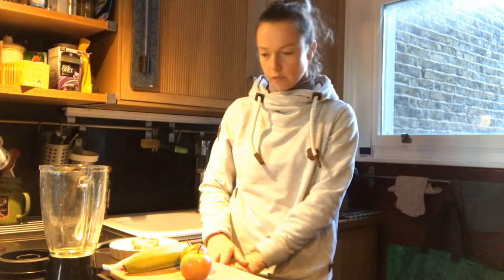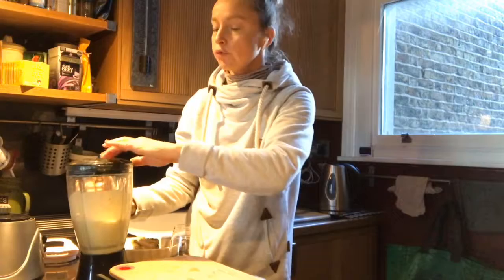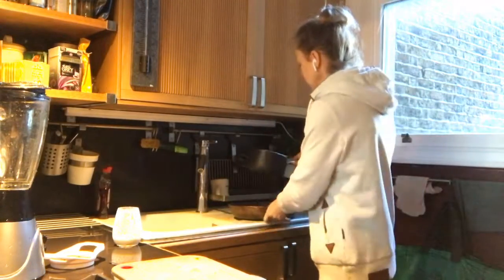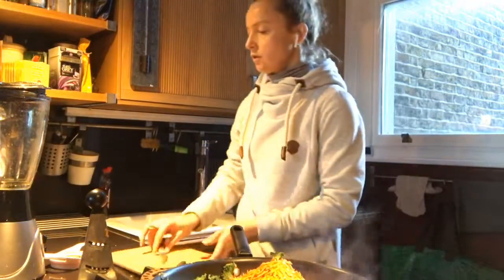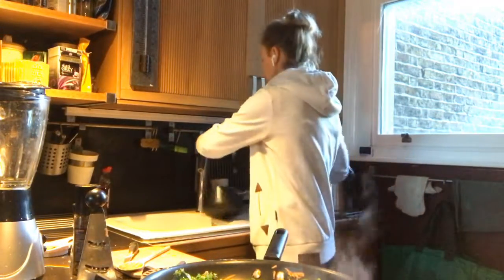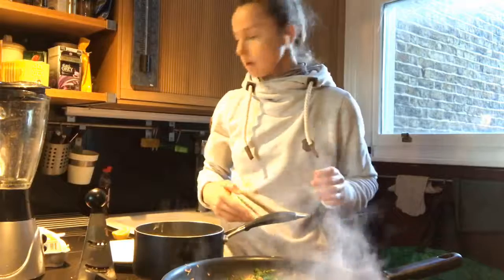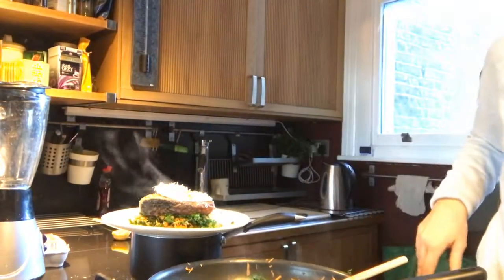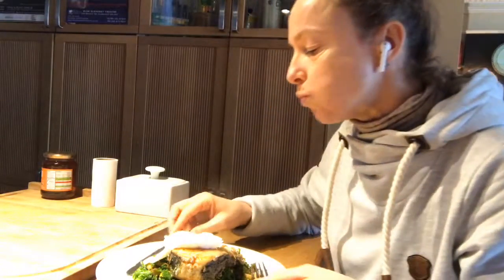Breakfast to empower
I’ve prepared the empowering breakfast for you. Let us know what are your tips for uplifting breakfast and yoga poses or any other practices to lift up your energy levels? wheel backbands to improve your wellbeing and lift up the energy levels